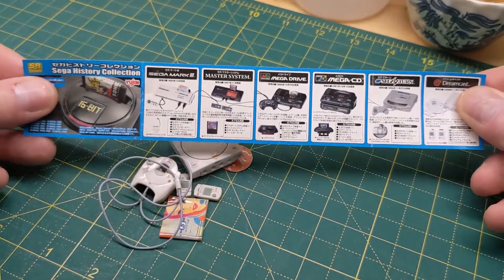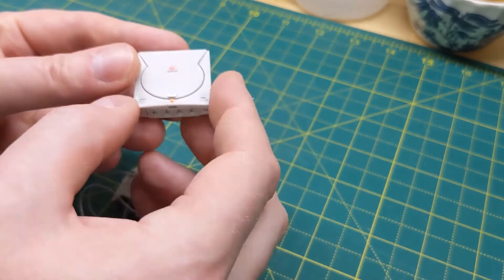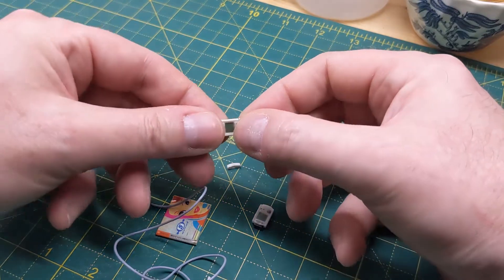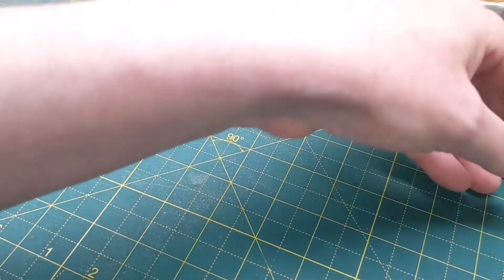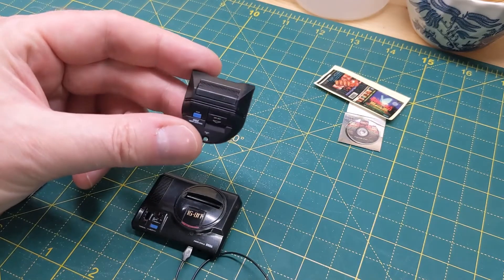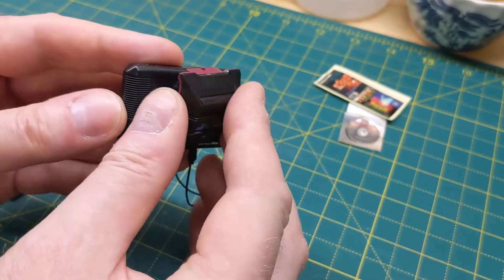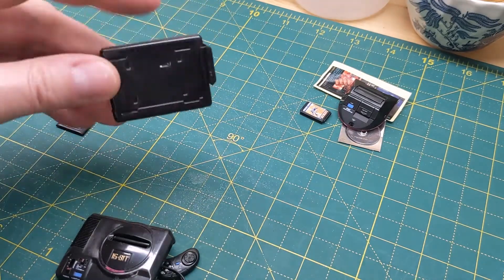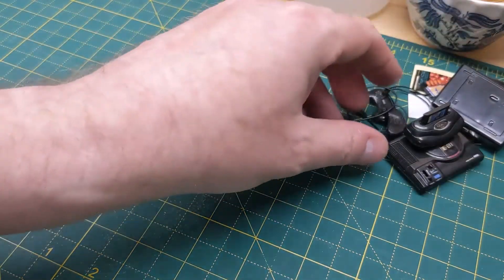Sega History Collection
Sega gashapon mini consoles. I bought these years ago and recently found them. Some were unopened which I have probably devalued during this video!